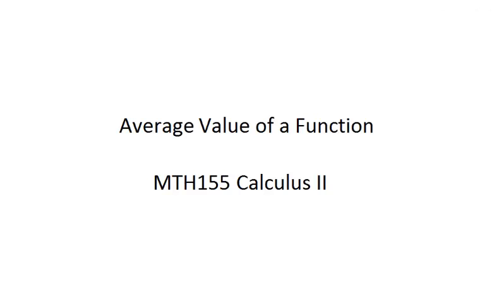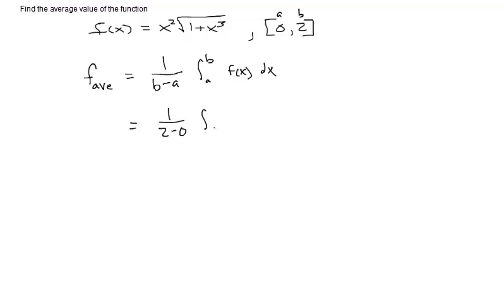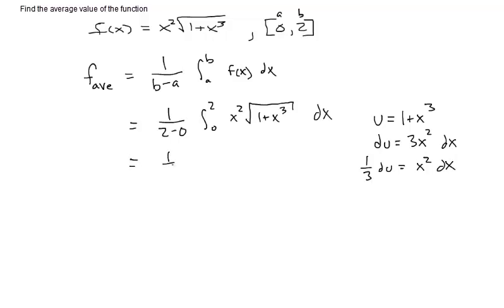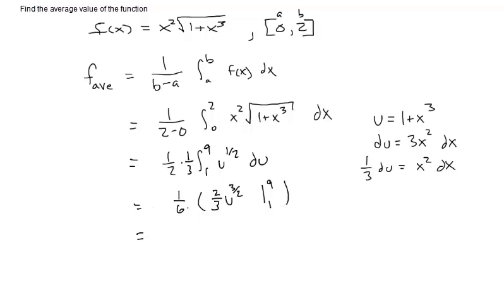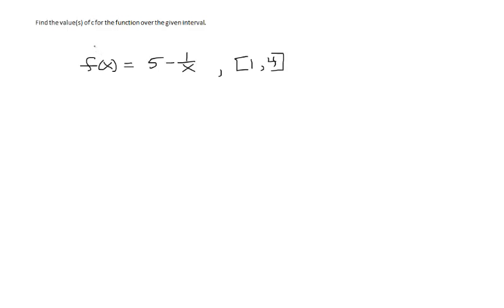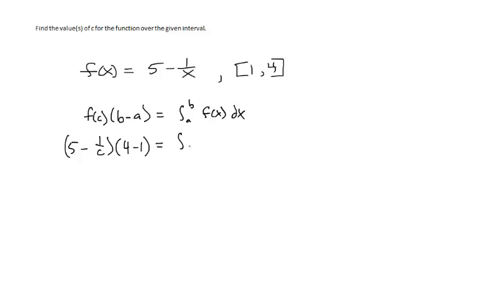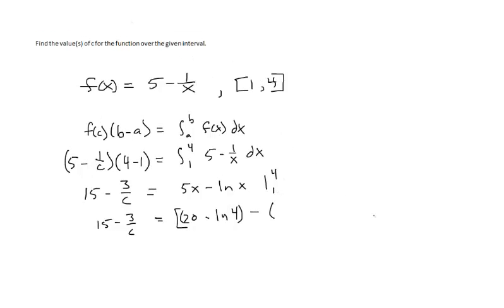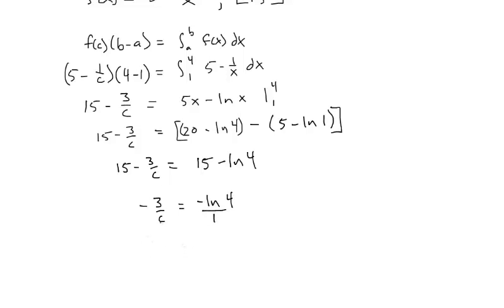average value of a function mth 155